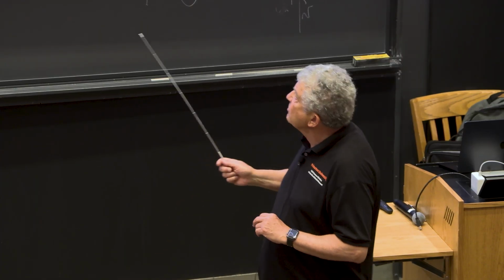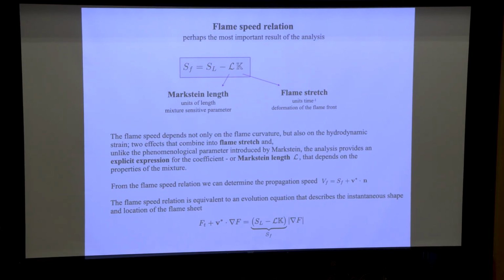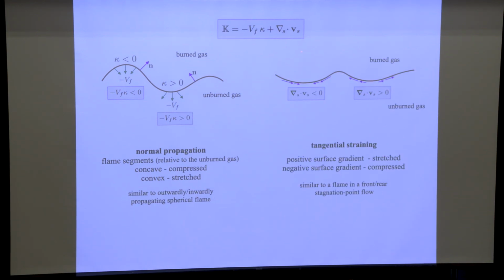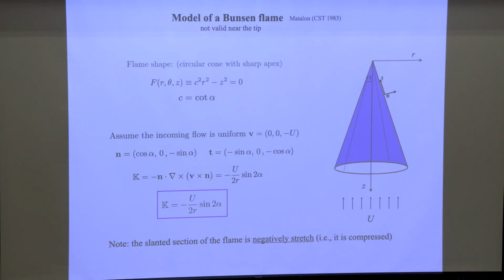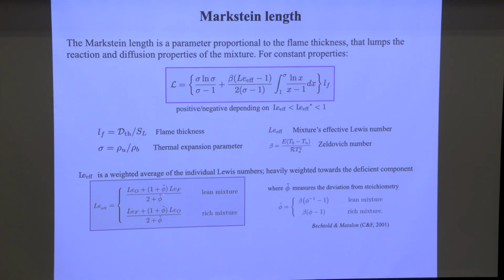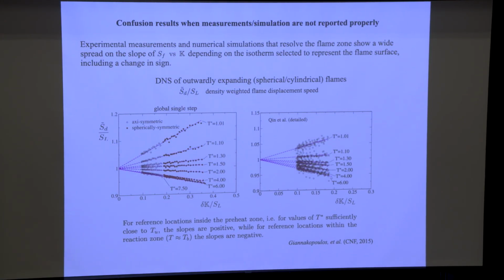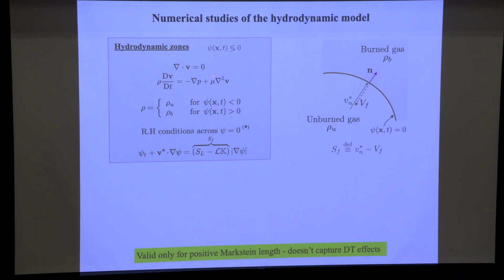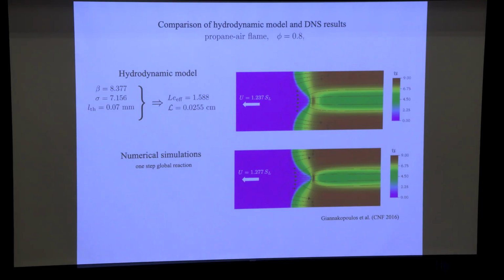Combustion Theory, Moshe Matalon, Day 2 Part 3